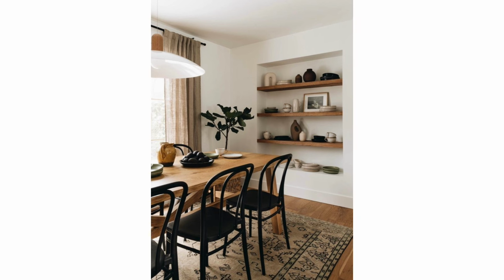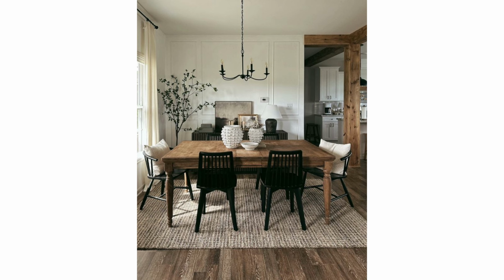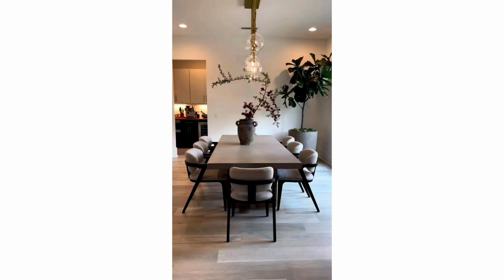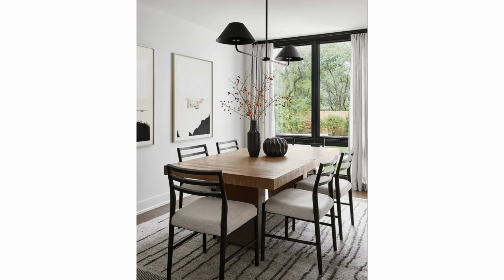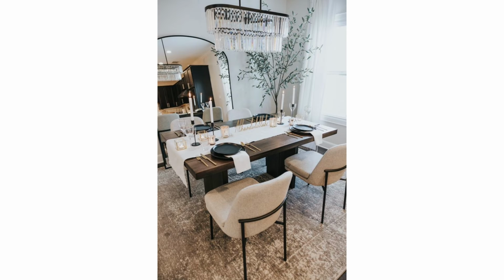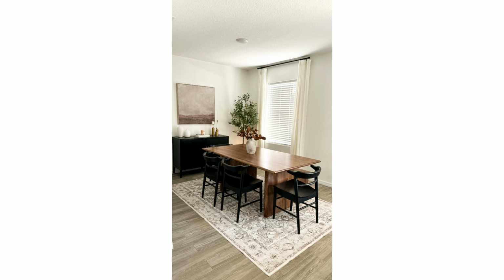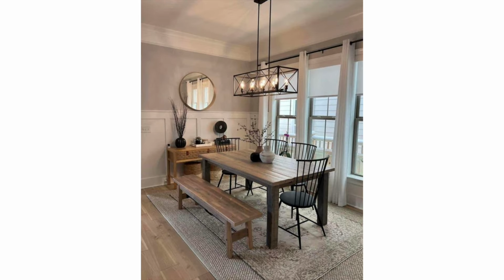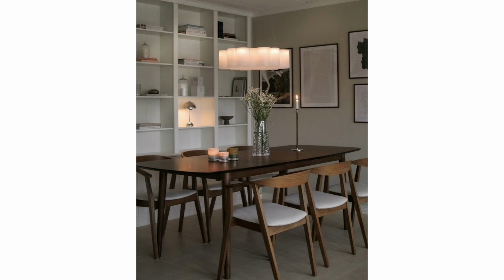Top 100 Modern Dining Room Decor Ideas 2024 | Stylish Wooden Dining Tables & Home Interior Design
Looking to update your dining room? Discover 400+ decor ideas for a modern, stylish dining space in 2024! This video features wooden tables, creative decor tips, and layout ideas to help make your dining room warm and inviting. Perfect for homeowners and interior lovers. 200 Modern Dining Room Design Ideas | Wooden Dining Table Designs | Home Interior Decorating ideas 200 Modern Dining Room Decoration Ideas | Wooden Dining Table Design| Home Interior design Ideas Modern Living Room decorating ideas with dinning area modern dining room ideas small dining room ideas dining room ideas Pinterest casual dining room ideas dining room ideas small dining room ideas dining table design in India latest dining table design latest wooden dining table design dining table design glass wooden with glass top